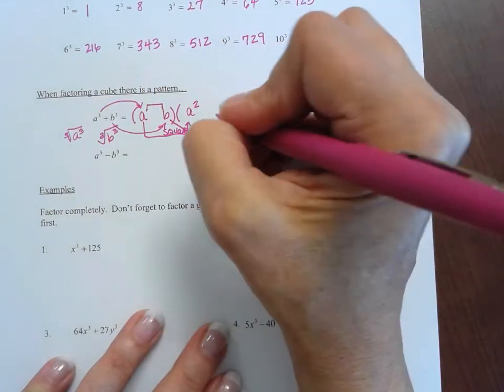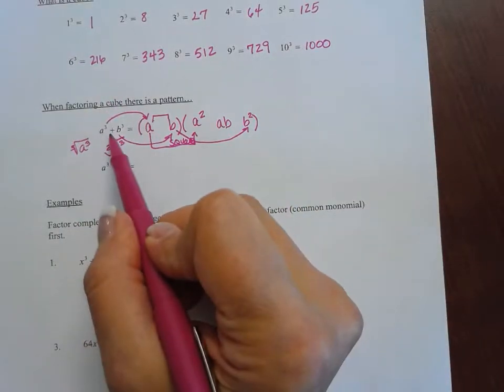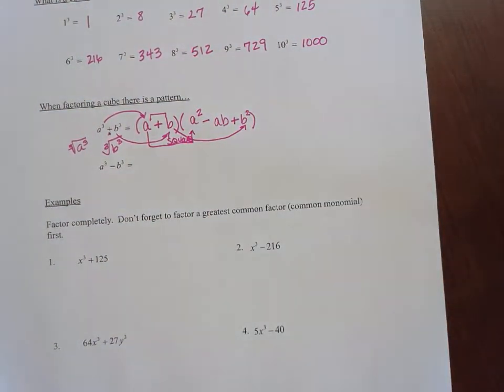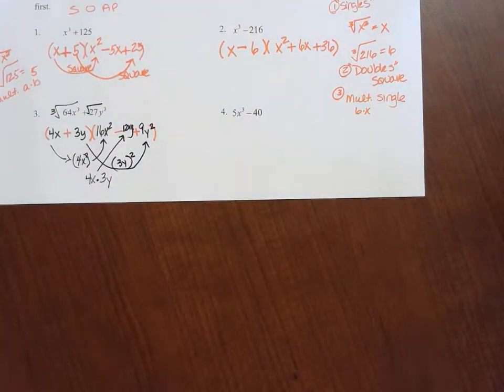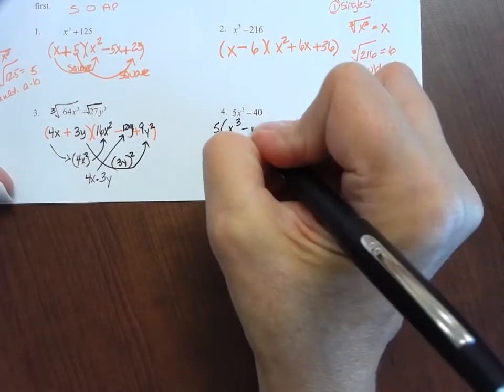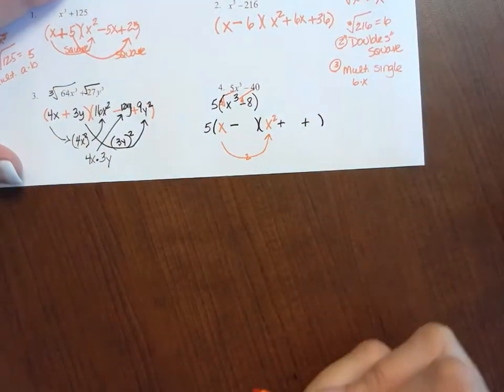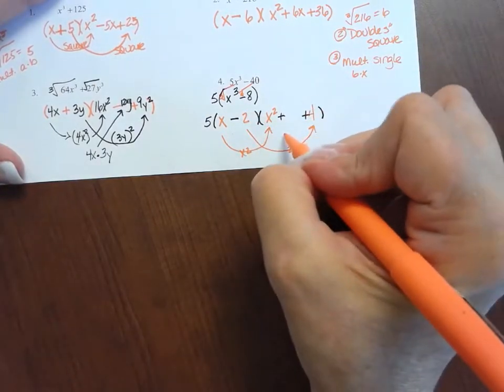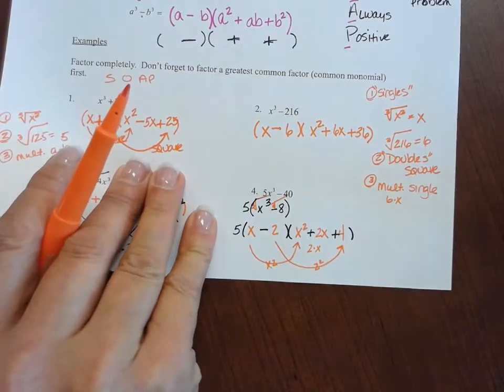1 5 Factor Sum Diff Cubes